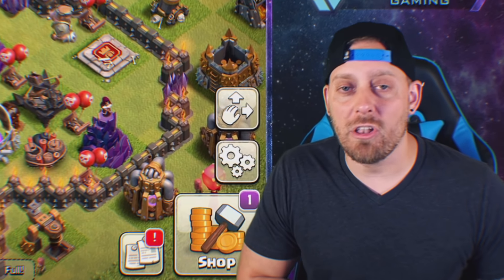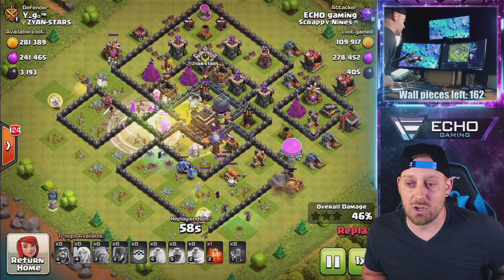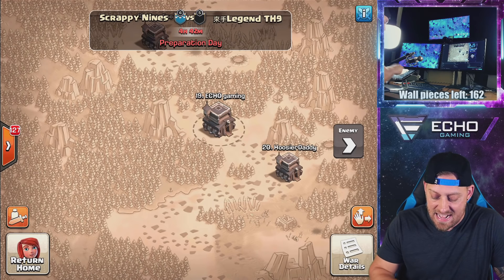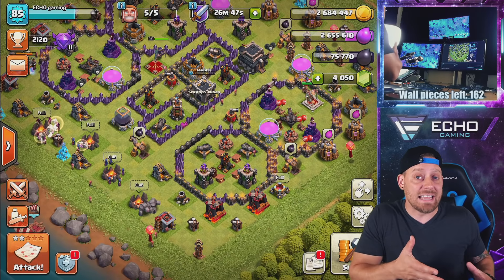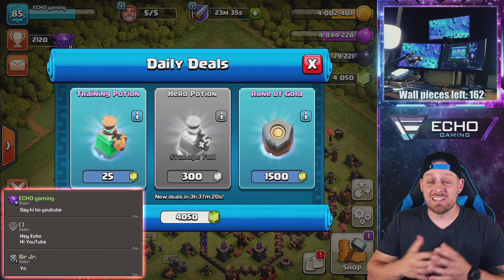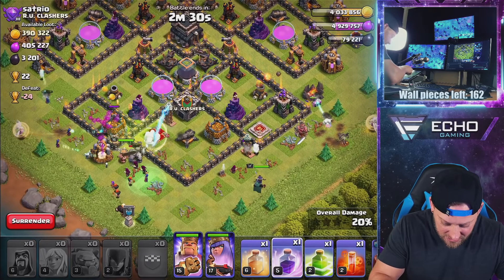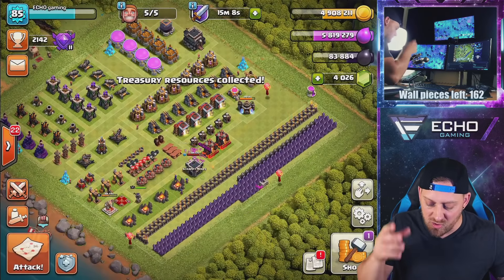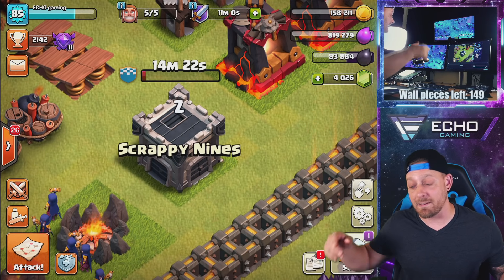This is the Strongest Attack in Clash of Clans cc Bowlers OP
Use Creator Code ► ECHO in ALL Supercell games!